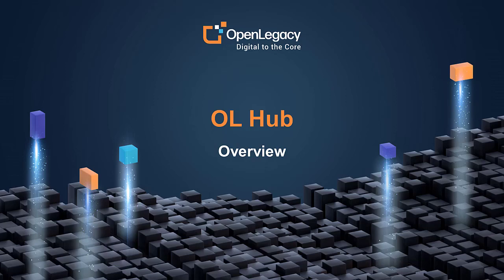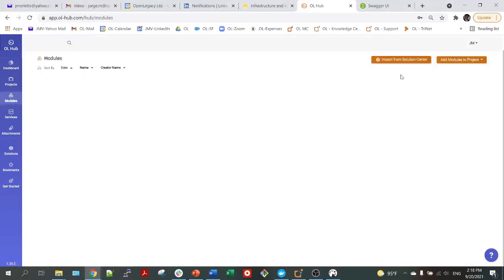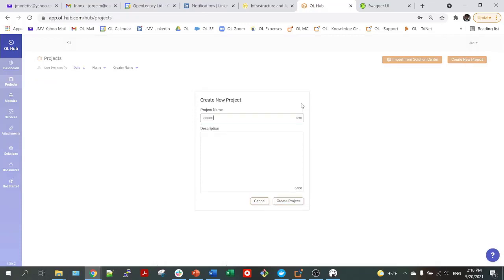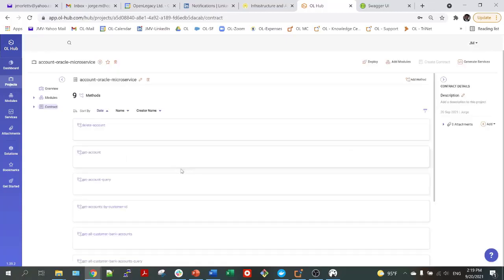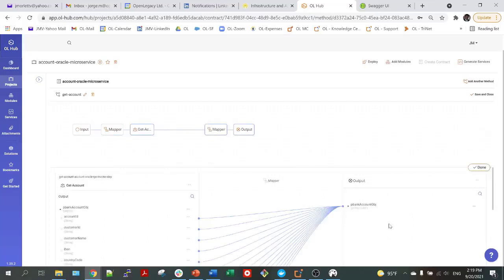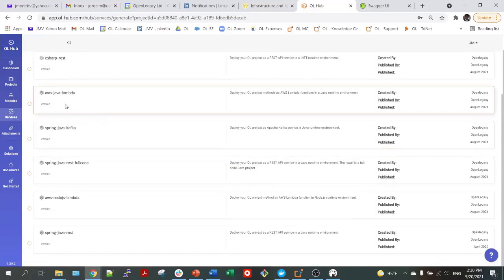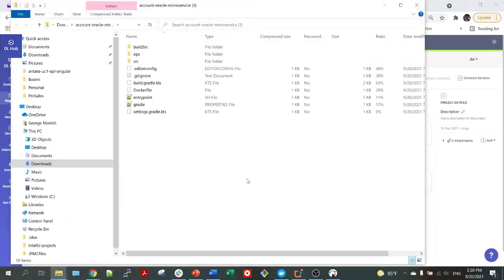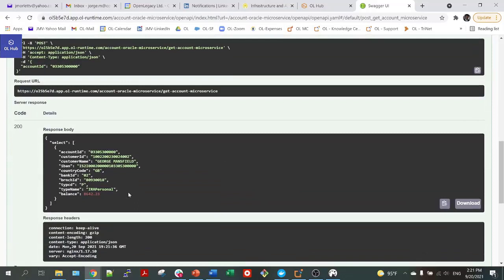OL Hub - Introductory Walkthrough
A brief walkthrough of OL Hub, the biggest product release in OpenLegacy’s history.

OL Hub is the digital modernization platform that helps organizations untangle monolithic core systems so they can capture the speed and simplicity of cloud development.